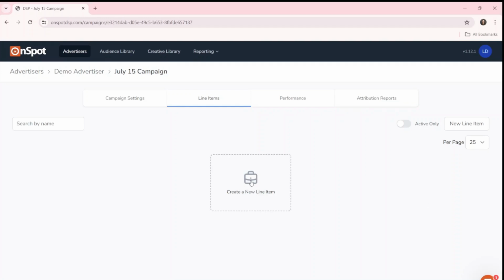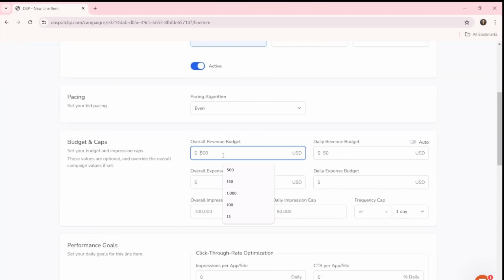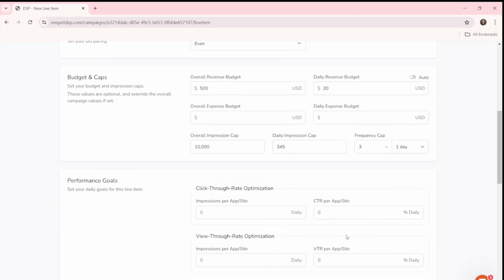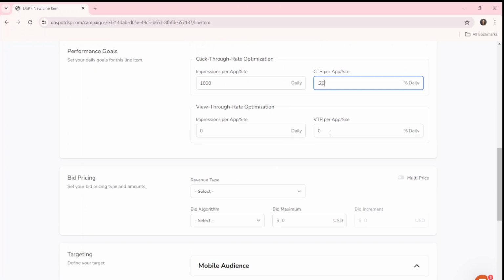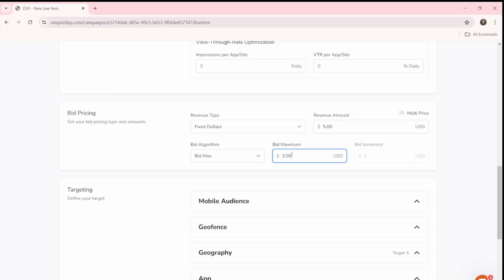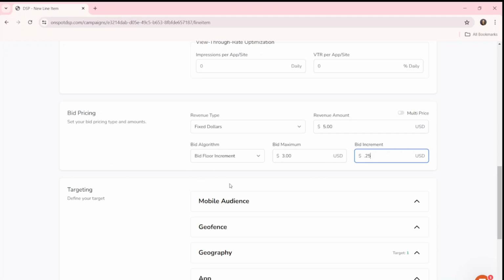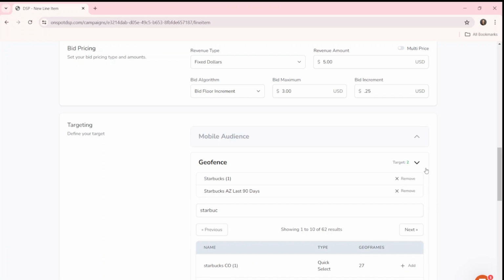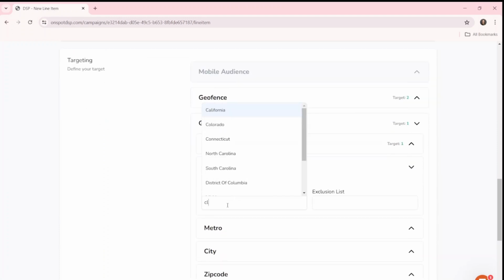OnSpot Integrated DSP - How to Add a Line Item with Live Geofencing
This video is a step-by-step guide for setting up a line item using Geofence targeting in the OnSpot Integrated DSP.